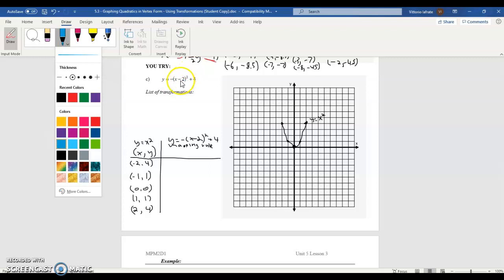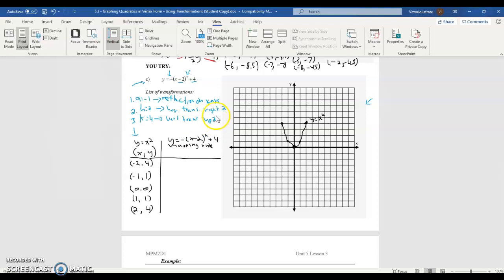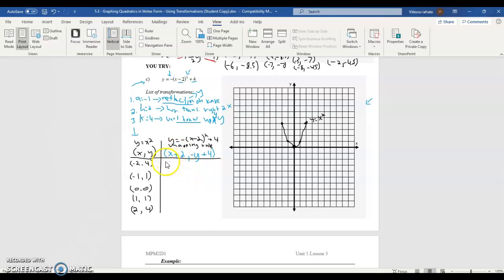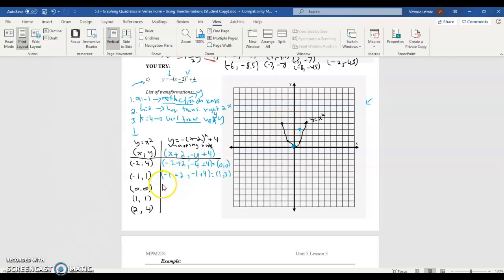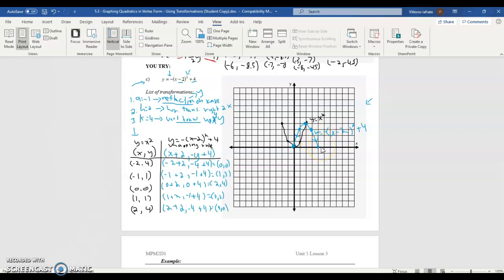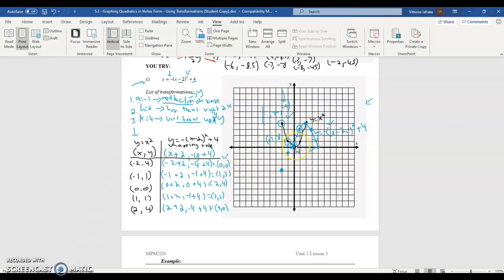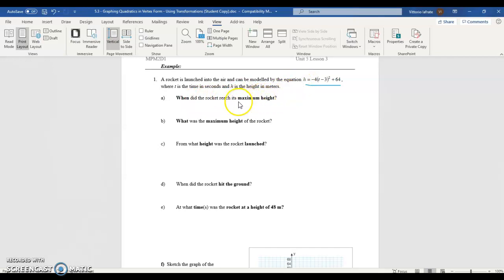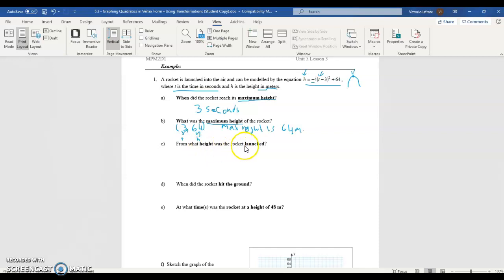Lesson 5.3 Part 3 (10 math)